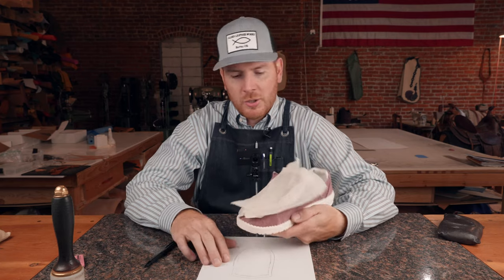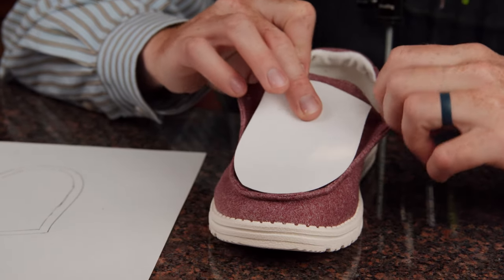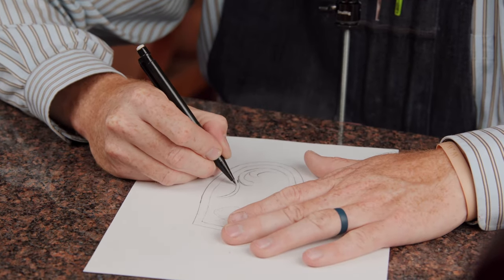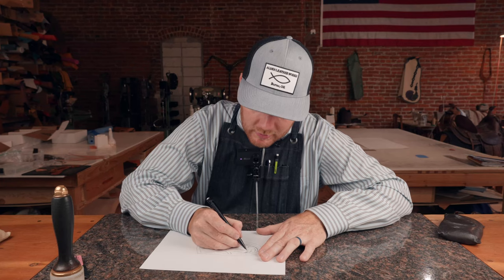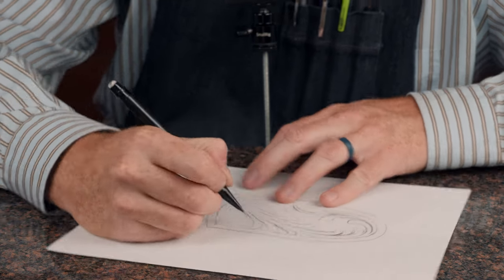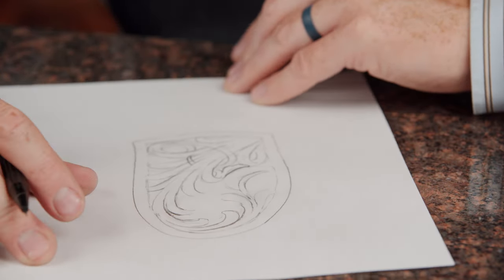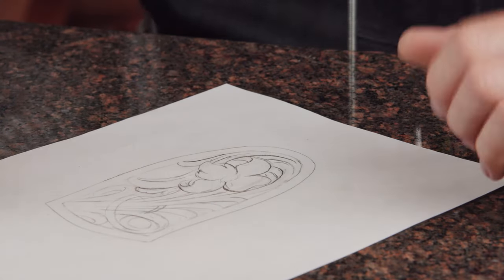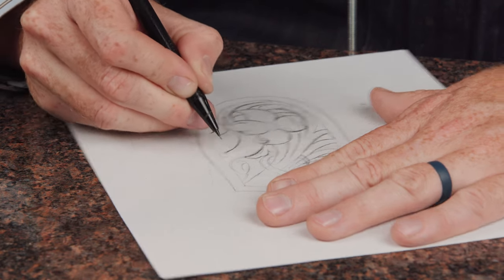Drawing a Floral Pattern for Hey Dude Shoes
In this video I share my process for drawing a floral pattern to sew onto a pair of Hey Dude shoes.

00:00 - Intro
00:16 - Creating the Pattern Outline
04:32 - Drawing the Floral Pattern
10:10 - Going Down the Wrong Road
11:55 - Back on Track
14:09 - Filling Space
20:57 - Adding the Flower
26:30 - Cleaning up
28:52 - Outro

Men's Hey Dude Shoes
Women's Hey Dude Shoes